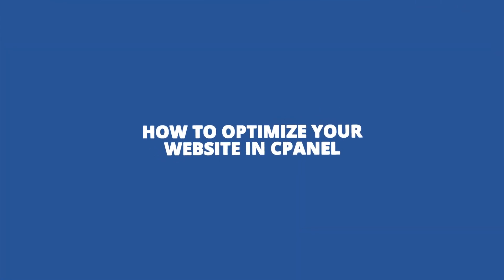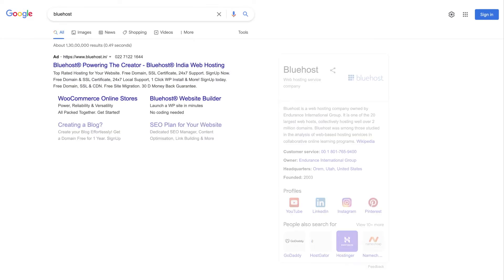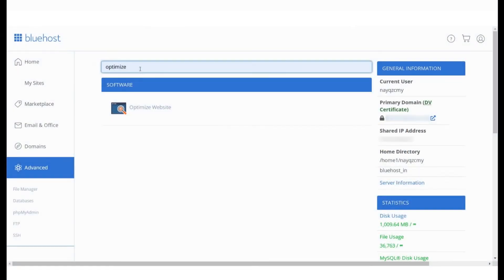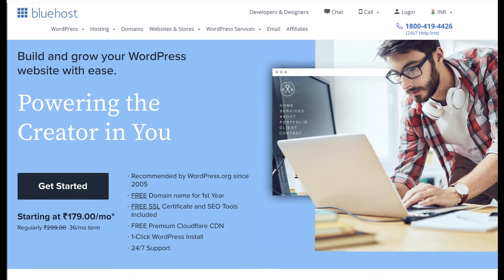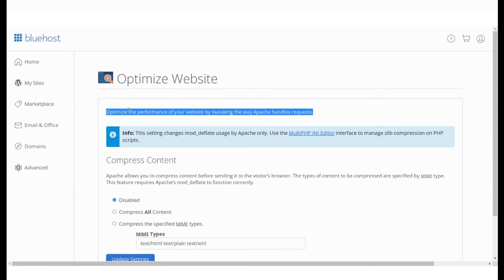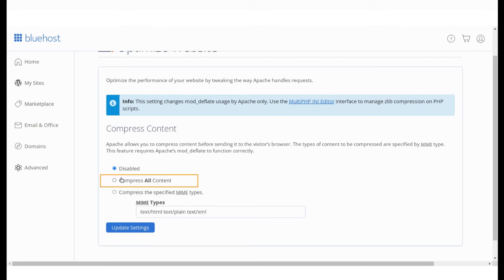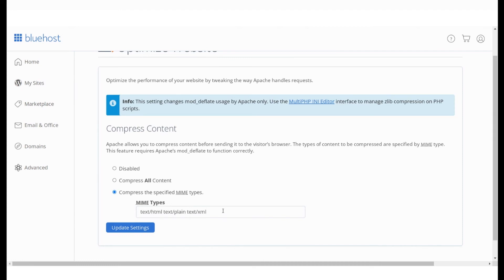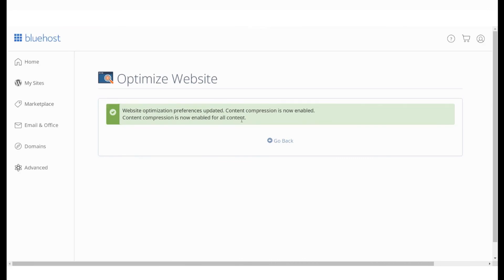How to Optimize Your Website in cPanel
Making your website load faster is crucial. Here’s an option within cPanel that will help compress the content on your website and decrease page load time thereby improving its overall performance.

🟦 About Bluehost India:
Bluehost is the perfect place to turn ideas into businesses with an intuitive dashboard and tools that make it easy for users to build, grow and scale their online presence.

With Bluehost, you can build and grow your WordPress website with ease through WordPress hosting through Bluehost.

📞 The Bluehost team is always standing by and eager to help.